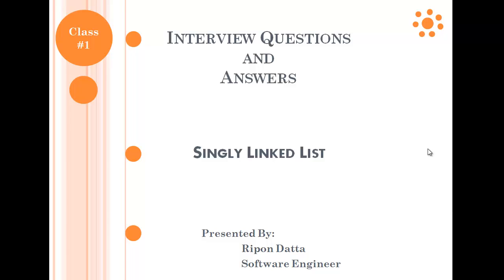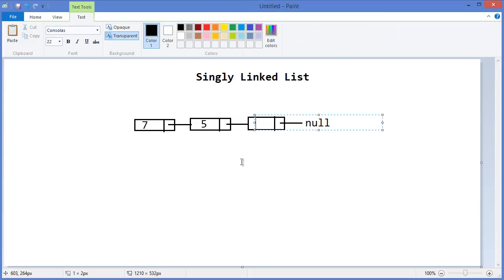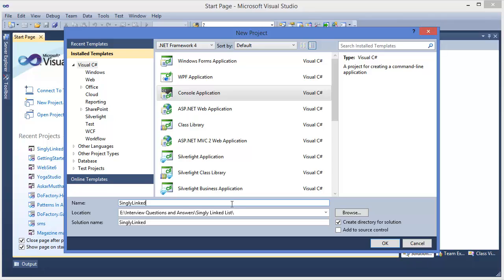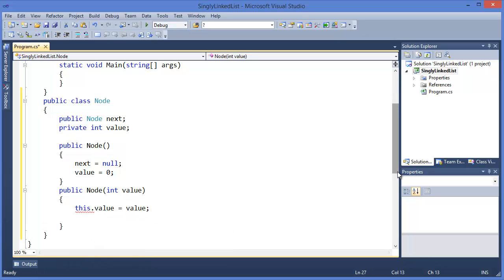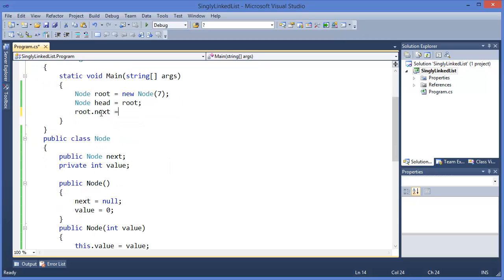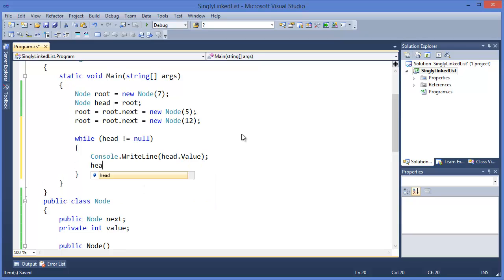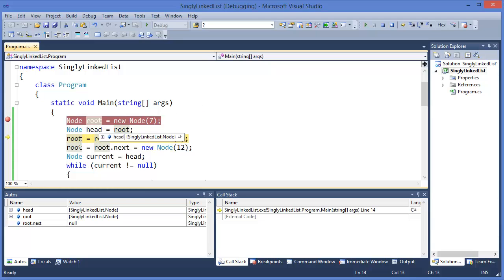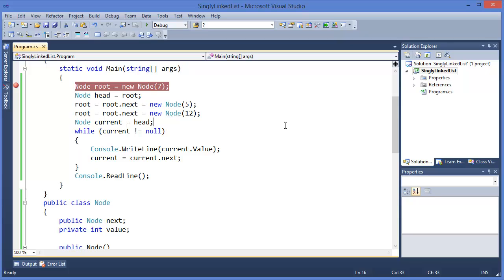Interview Questions and Answers : Singly Linked List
If you have any comment or discussion feel free to discuss with me. I am available here...